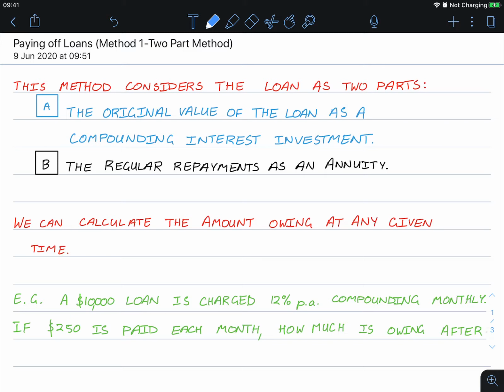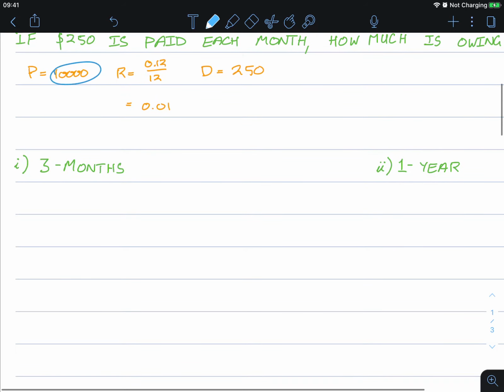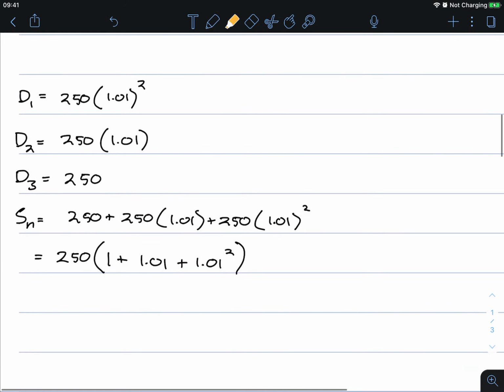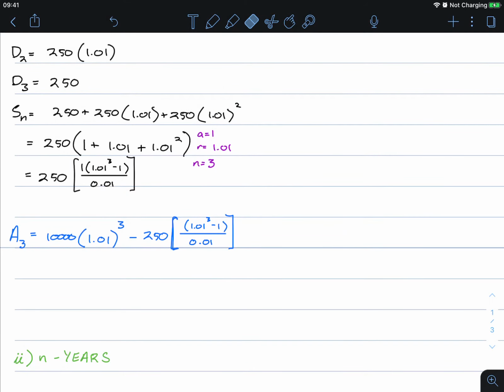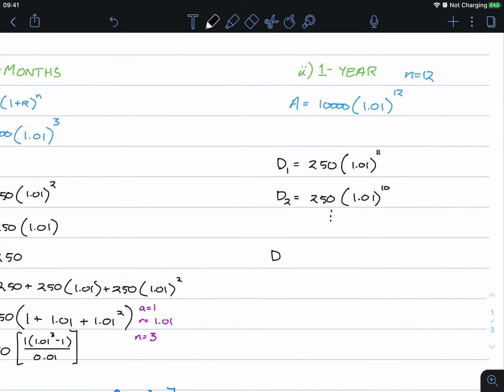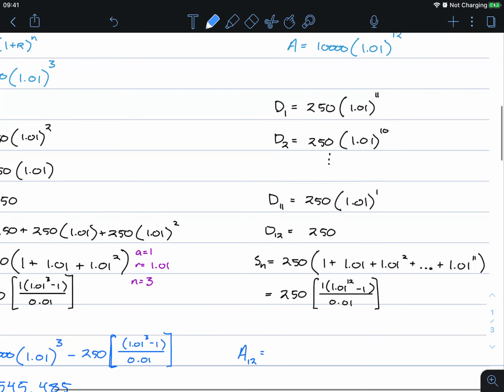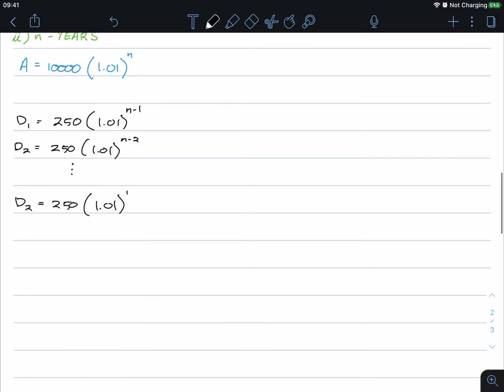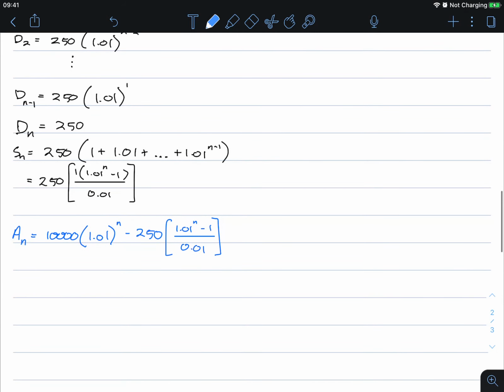Paying off Loans